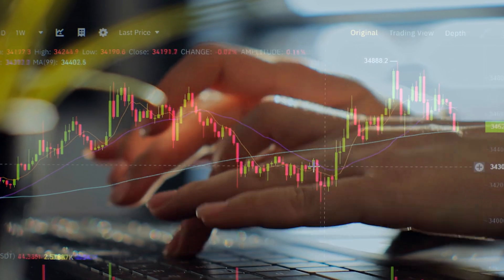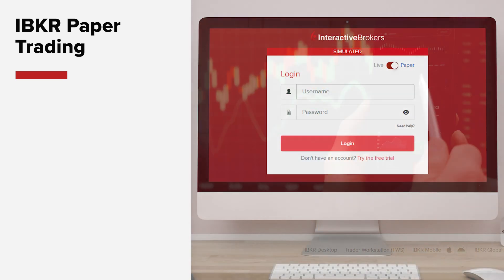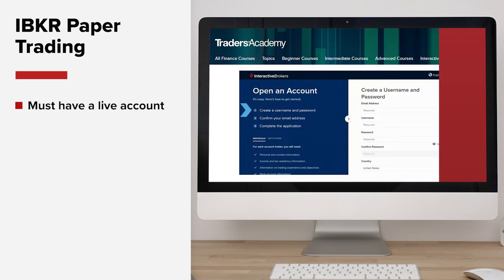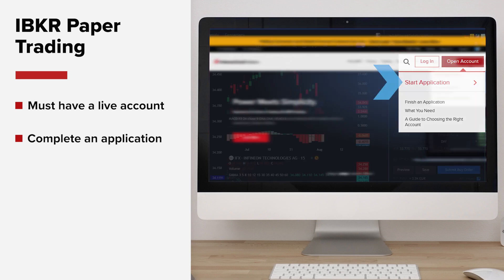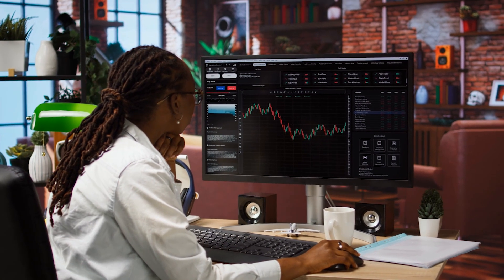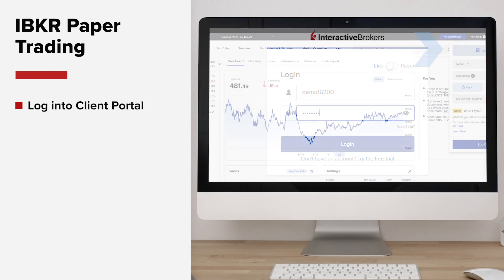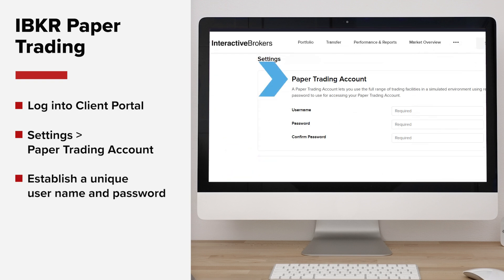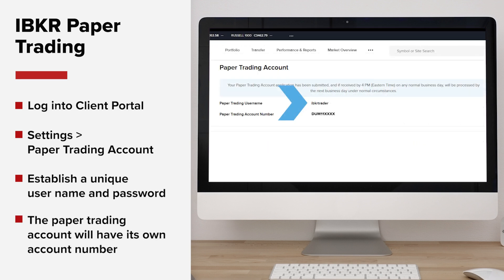How to Open an IBKR Paper Trading Account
If you're new to trading or want to test a strategy without putting your actual funds at risk, a paper trading account is a great place to start. In this lesson, we’ll walk through how to open and access an IBKR paper trading account.